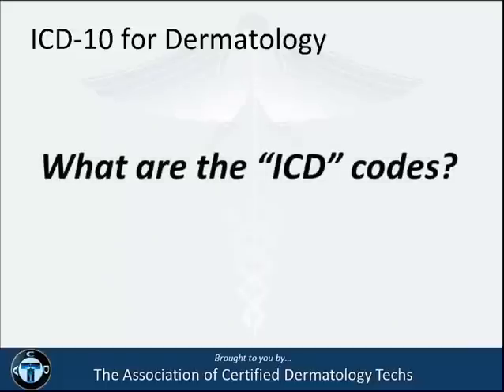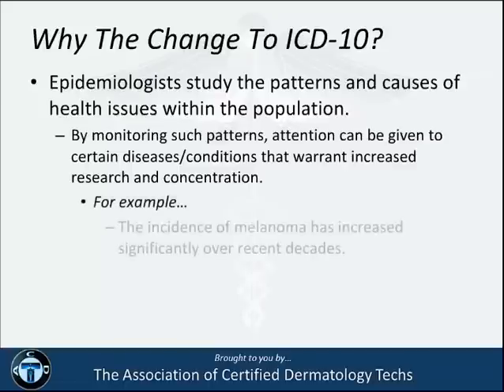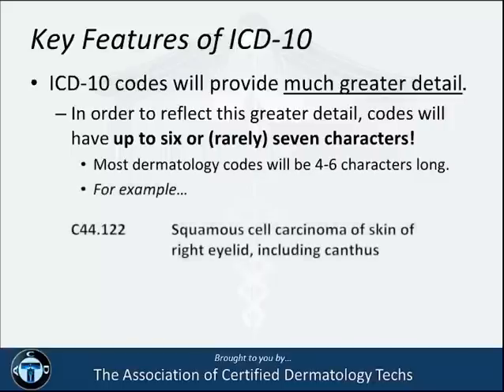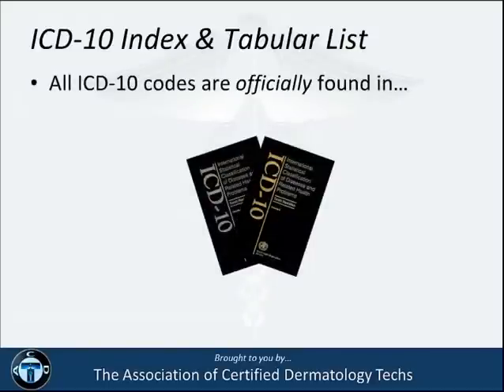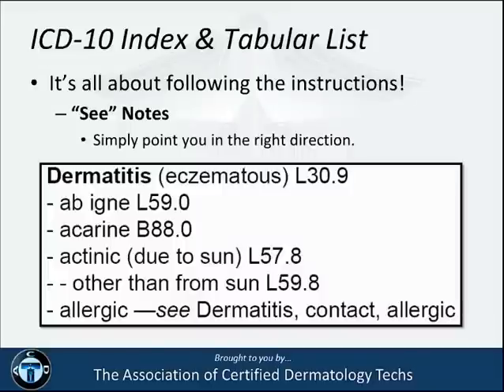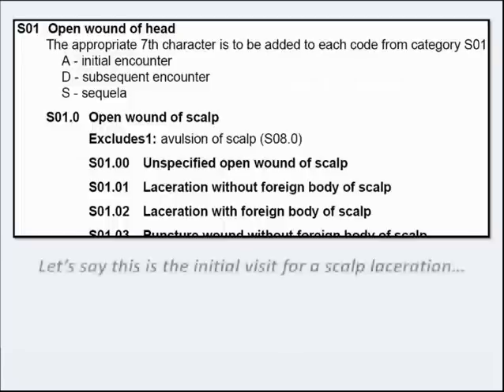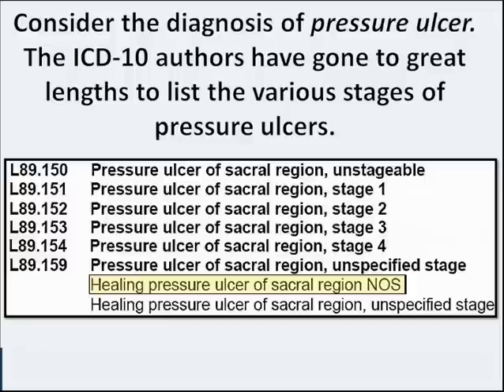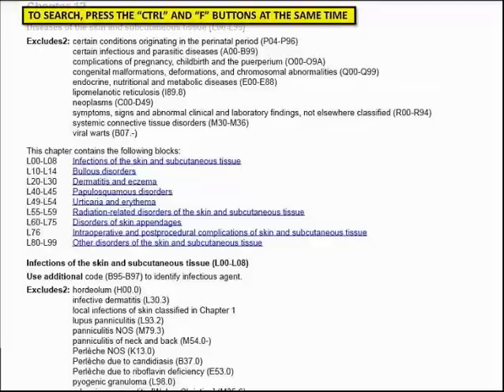Introduction to ICD-10 for Dermatology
Training video designed to introduce dermatology staff to the upcoming ICD-10 coding changes effective October 1, 2015.  This is the mobile-friendly version of the elearning module within our certification course titled "Introduction to Clinical Dermatology for Medical Assistants and Office Staff".
UPDATE: Please note that this module was originally created in anticipation of the 2014 implementation date. All content is still relevant, though the start date for ICD-10 has now been delayed until October 1, 2015.